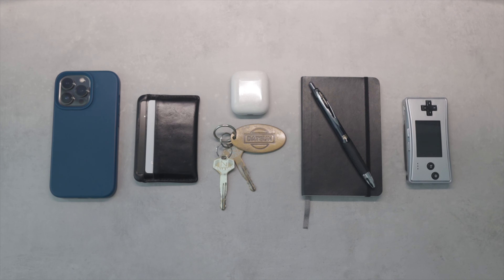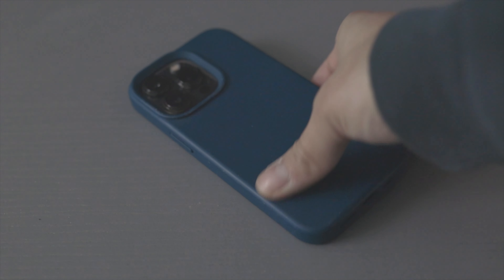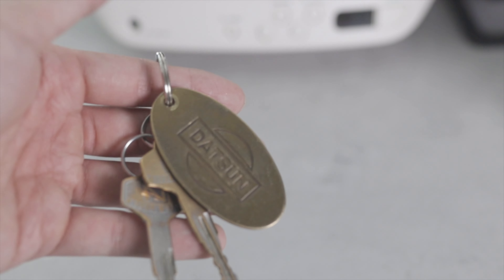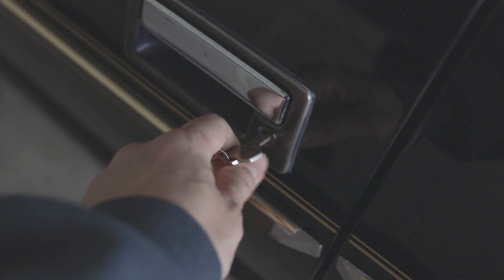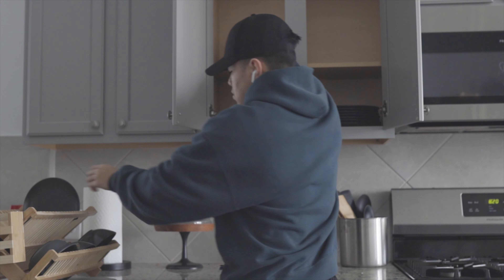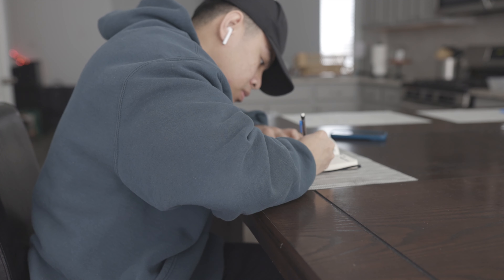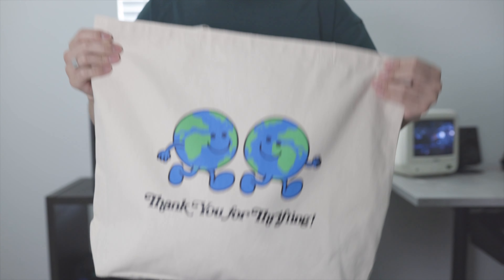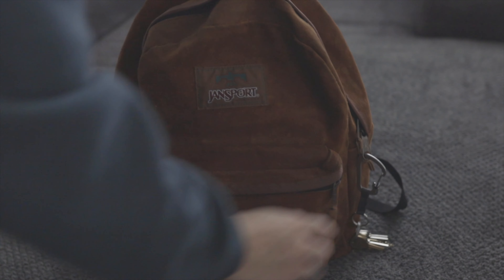Minimal Every Day Carry – EDC Essentials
what's good y'all? back this time with a minimal EDC video for you. i had a lot of fun making this one, let me know what you think.

i'll have as many links as i can provide for you here:
Silicone Phone Case (Teal)
COS Card holder: Out of Production :(
Tote Bag: Local :(
Backpack: Vintage, may find exact and similar options on ebay.